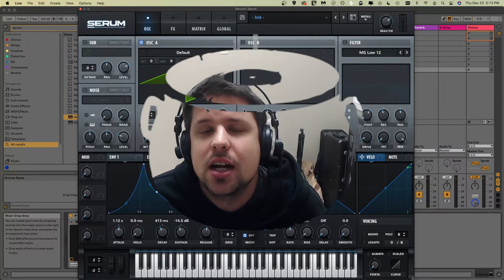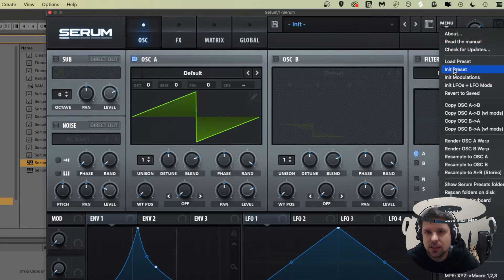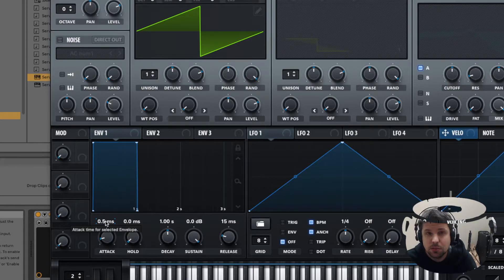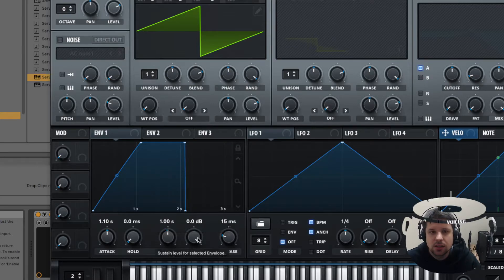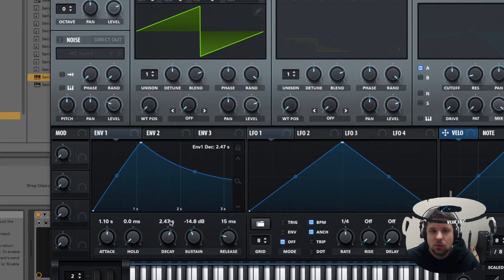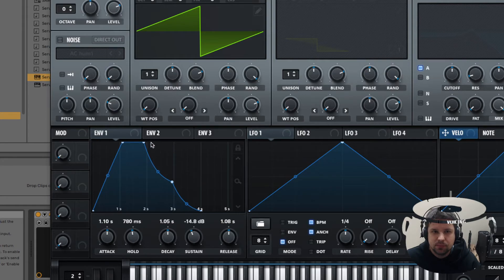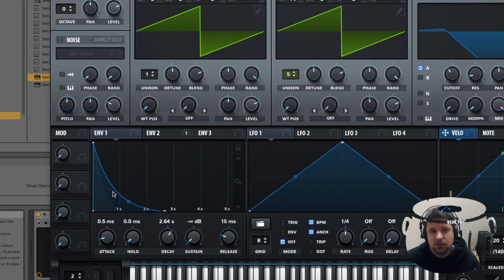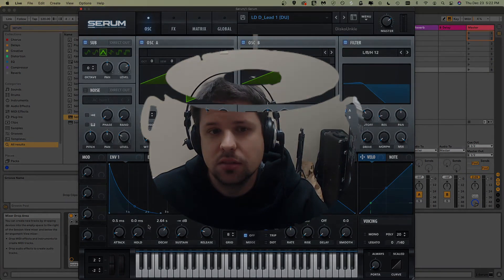Serum Tutorial Series | Episode 1: ADSR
This is a little introductory video to ADSR using Serum as the plugin.

In the next episode we learn mainly about the Oscillator section, but we also learn about LFO's and how to create movement using LFO's.

To find out more about my music and tutorials visit my LinkTree below